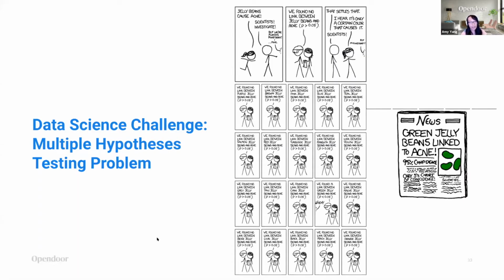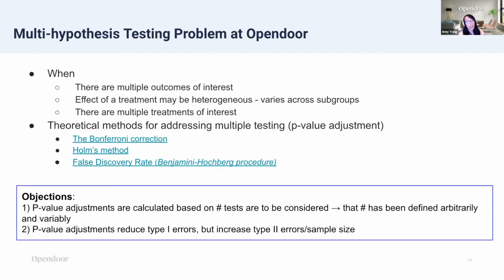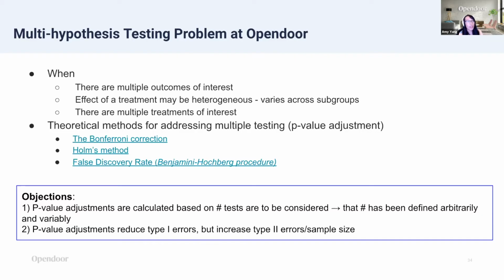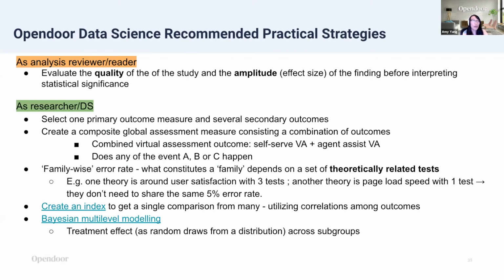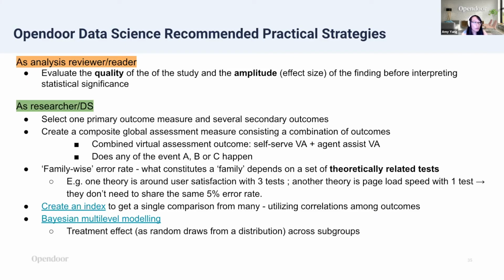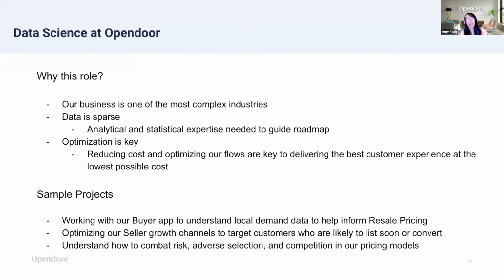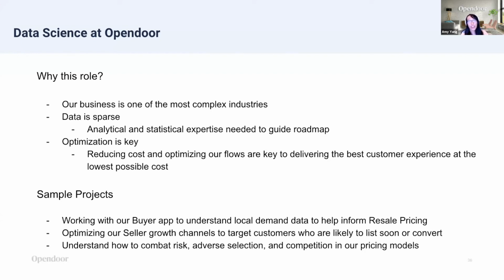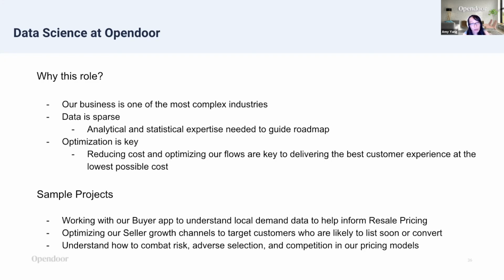Data Science Challenge: Multiple Hypotheses Testing Problem: Lightning Talk by Amy Yang, Senior Data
“Data Science Challenge: Multiple Hypotheses Testing Problem” Lightning Talk by Amy Yang, Senior Data Scientist, @Opendoor

0:00 Introduction
1:41 Multi-hypothesis Testing Problem at Opendoor
4:12 Opendoor Data Science Recommended Practical Strategies
6:42 Data Science at Opendoor